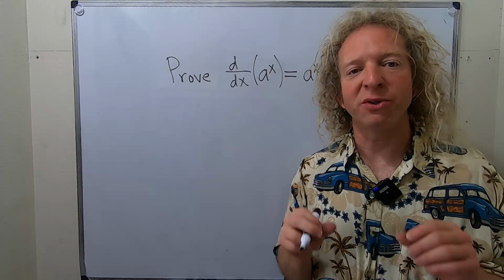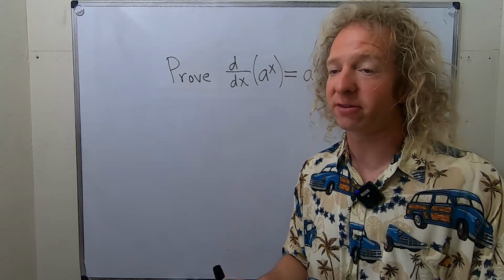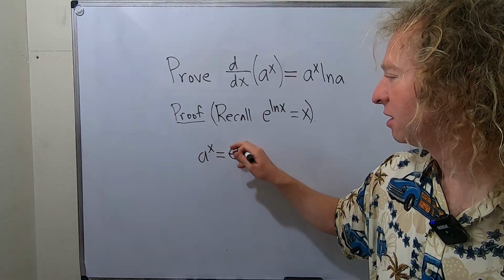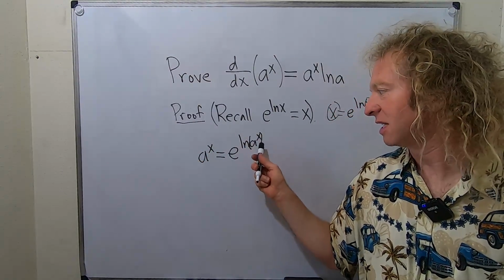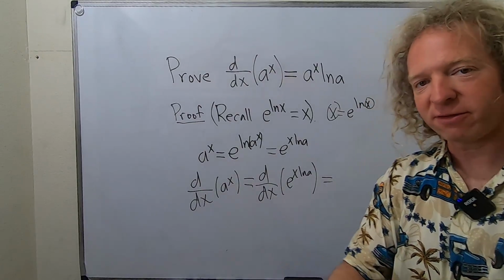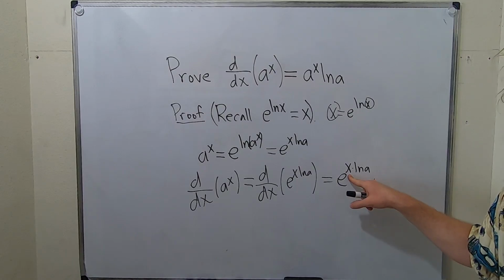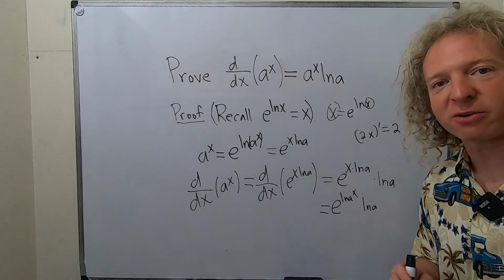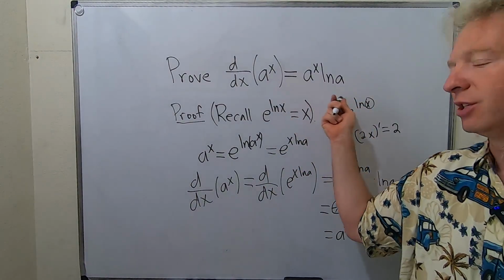Proof of the Formula for the Derivative of a^x